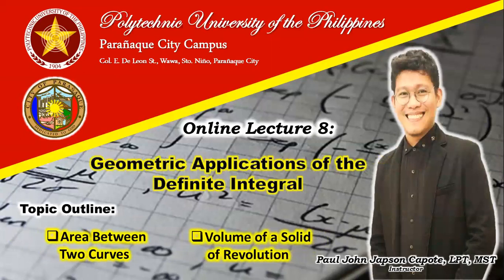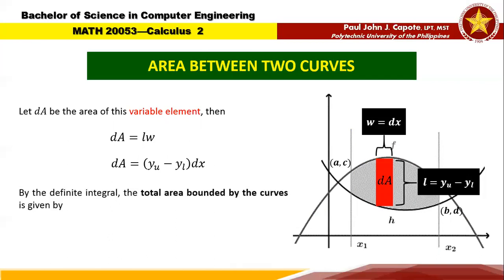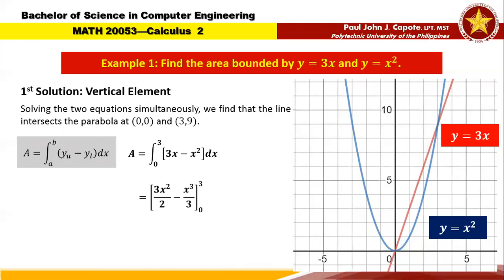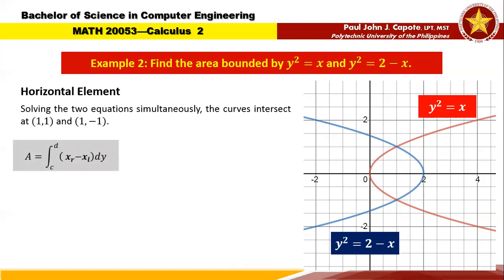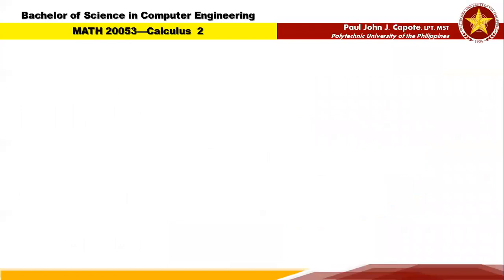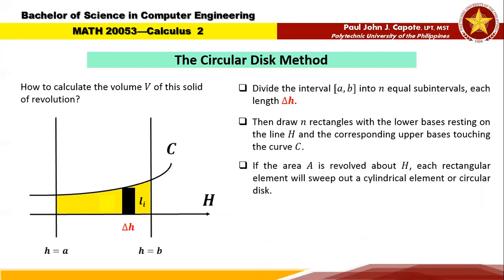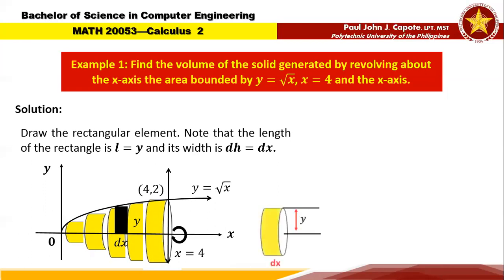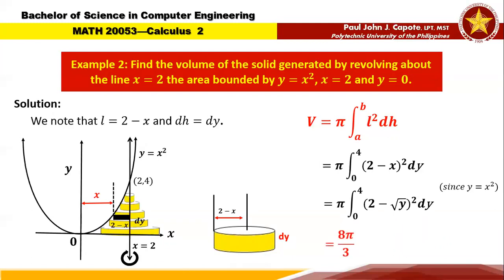Lecture 8 Geometric Applications of the Definite Integral (Part 1)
This is a video-recorded lecture for my BS Computer Engineering students enrolled in Calculus 2 during the Midyear of 2020.

[CONTENT]
-Area Between Two Intersecting Curves 01:00
-Volume of a Solid of Revolution (Circular Disk Method) 19:10